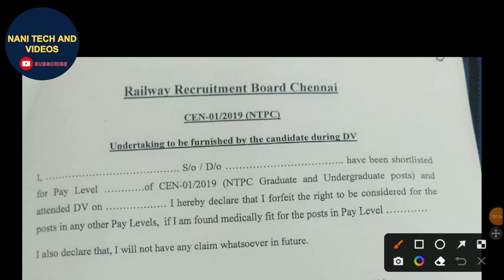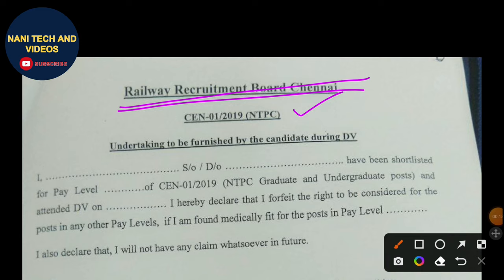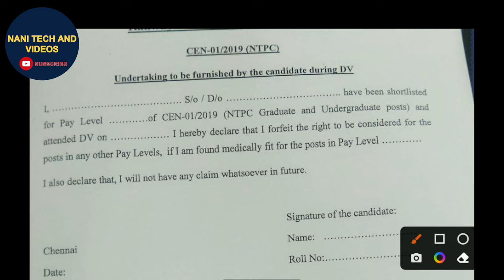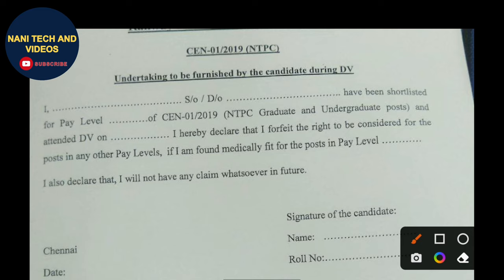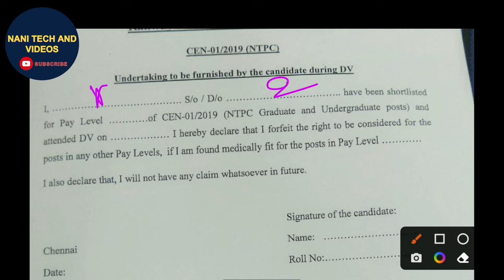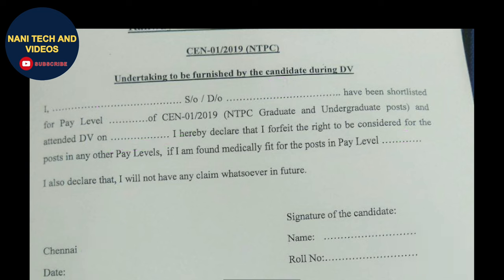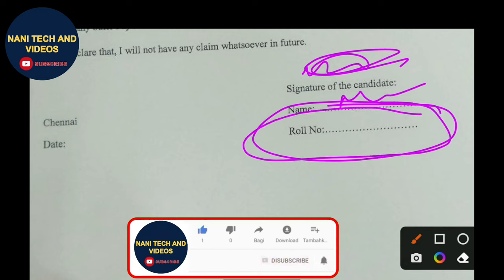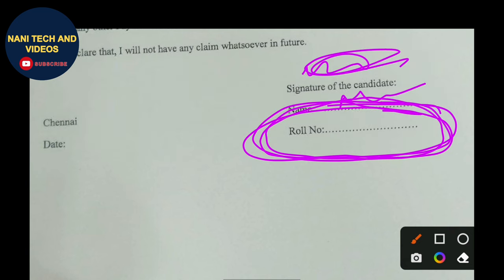RRB NTPC UNDERTAKING LETTER FULL DETAILS AND DOUBT CLARIFICATION @NANIRRBNTPC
మీరు రైల్వే ఎగ్జామ్స్ కి ప్రిపేర్ అవుతున్నారా అయితే జాయిన్ అవ్వండి